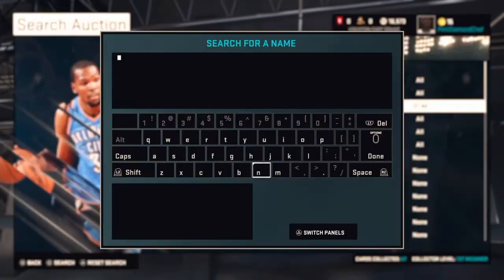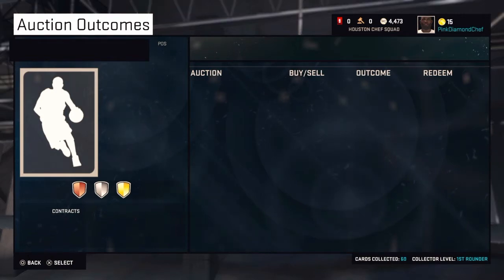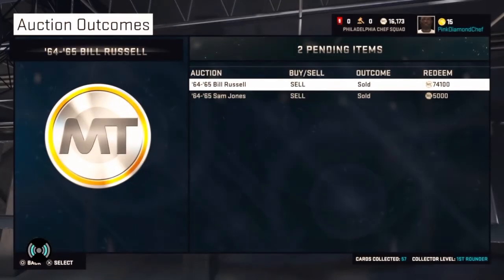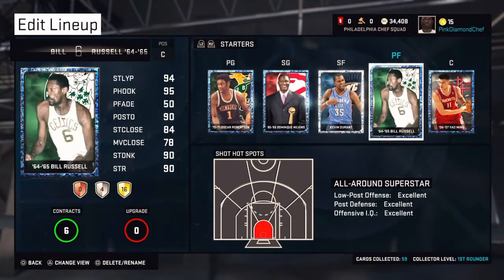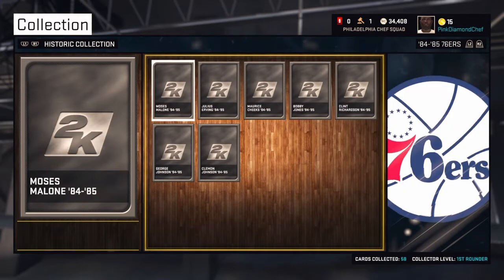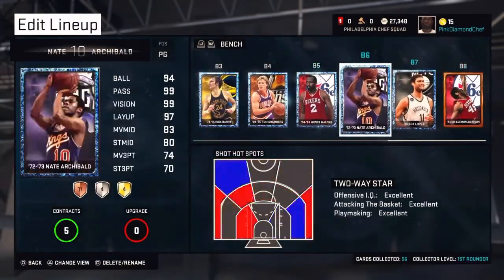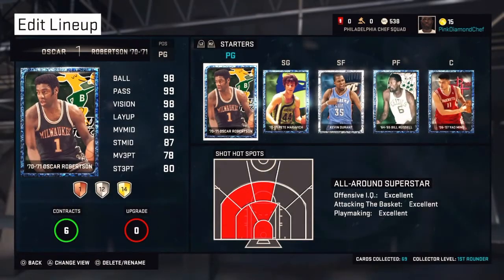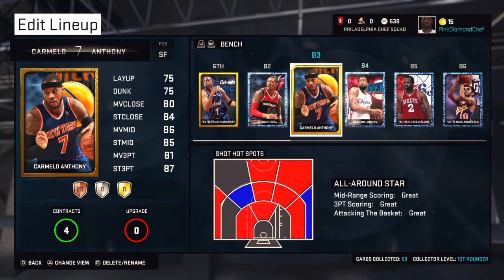How I got sapphire Bill Russell & Oscar Robertson with NO VC NBA2K15: MyTeam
Yo whats good YouTube Just giving you guys a 2nd My Team Update If you haven't seen my first one then check that out:
I had my original My Team deleted and I rebuilt. I've had this team for perhaps 3 weeks and I've been grinding challenge mode, Domination and The auction house